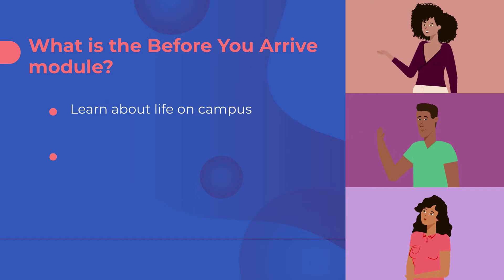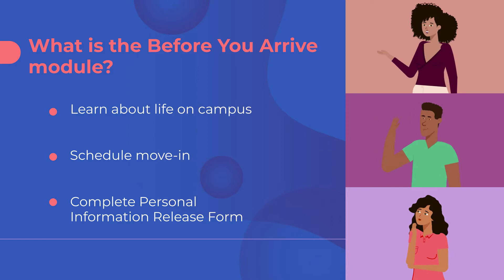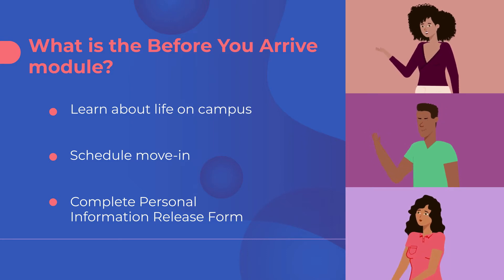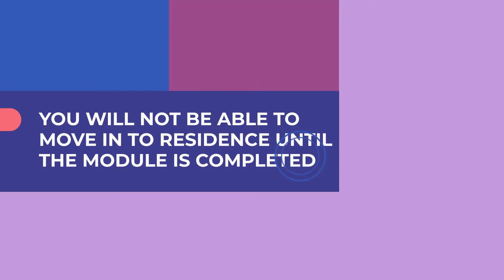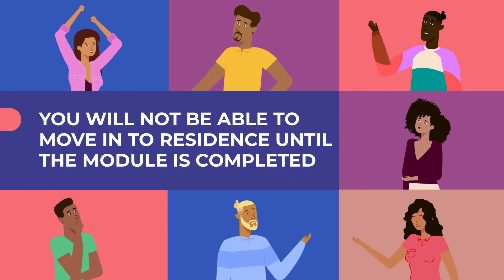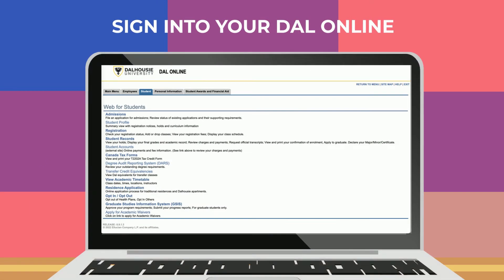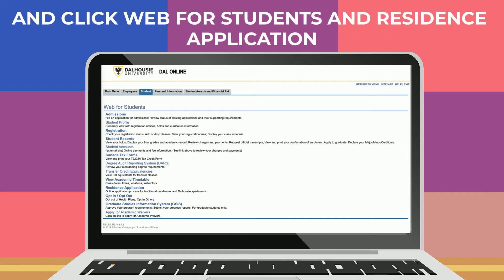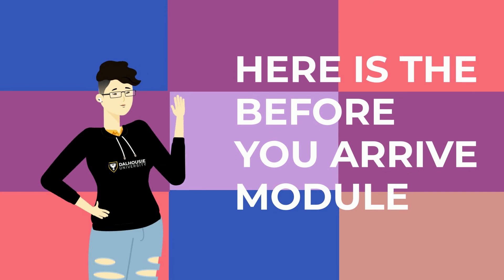How to complete the Residence Before You Arrive Module | Dalhousie University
Congratulations on being accepted into residence! Before you move in, you will need to complete the Before You Arrive Module. This video will show you how!